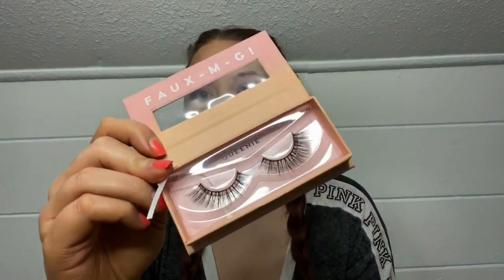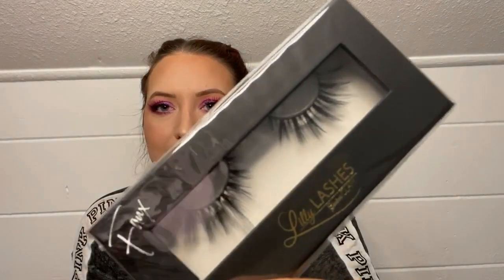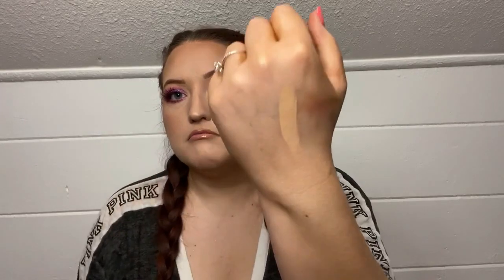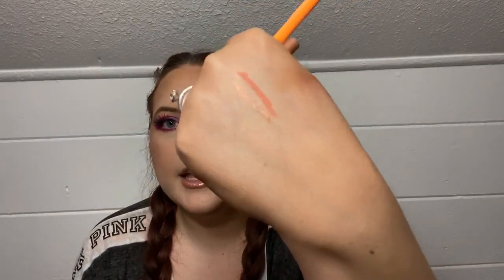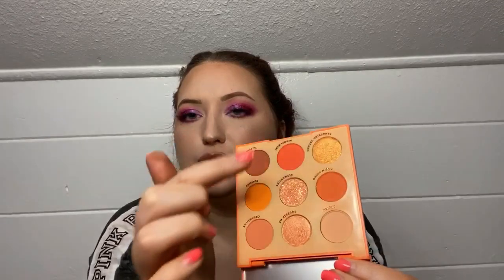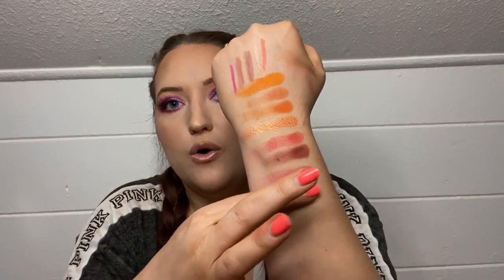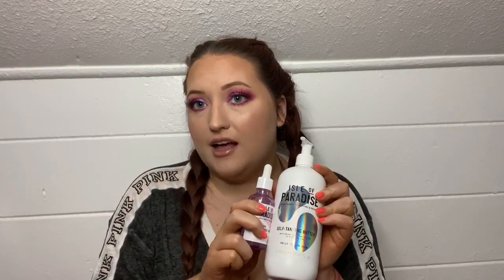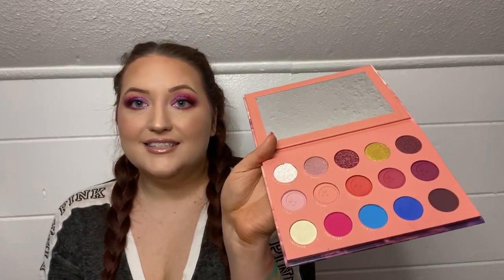Stress Buying HAUL - Sephora, Ulta, Colourpop & QVC!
Heeeellllllllllooooooooo friends! Today, I'm telling you about all the stuff I've stress bought in the last few weeks! Let me know if you've bought anything or tried any of this stuff!